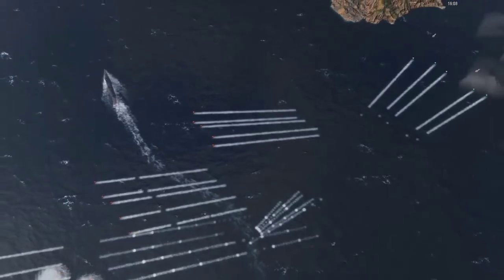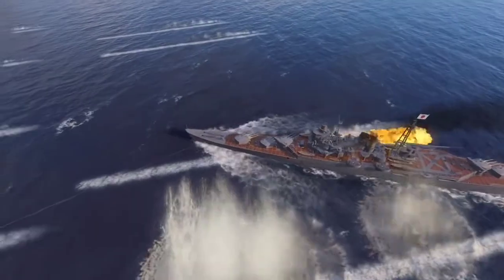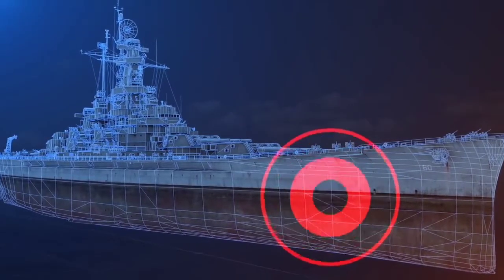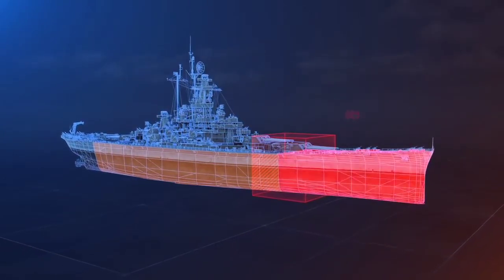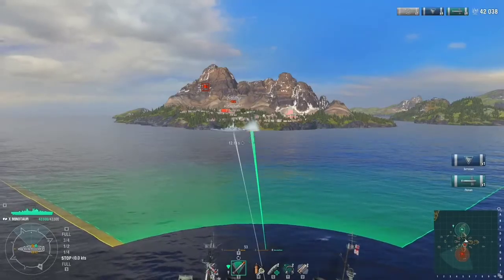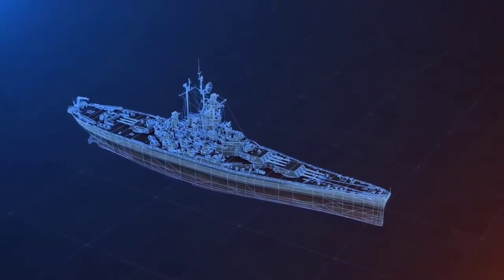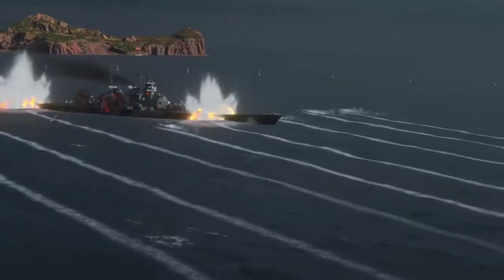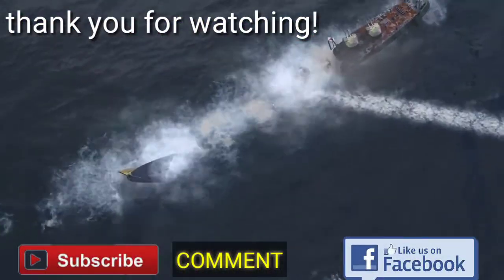Torpedoes: how it is work?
Naval legend
Creative common
Bigz guardtv

Torpedoes how it is work? Watch this to see how it is work..